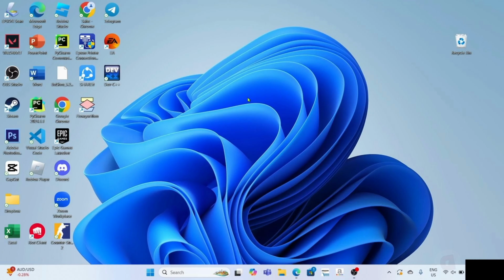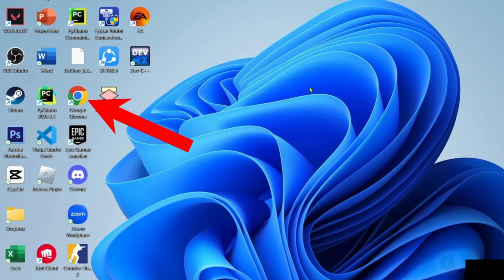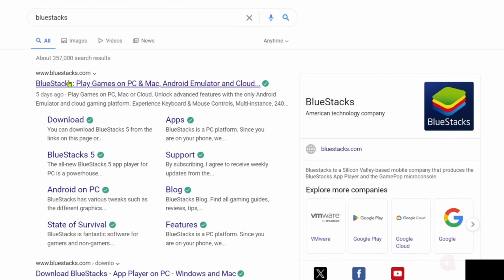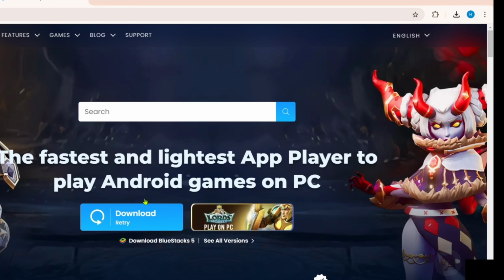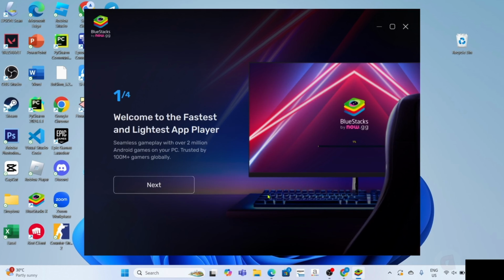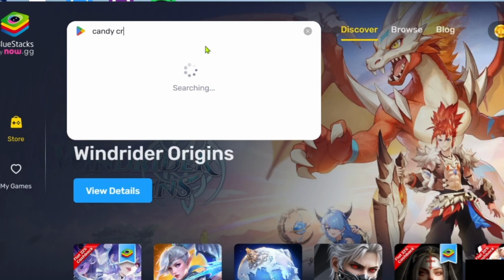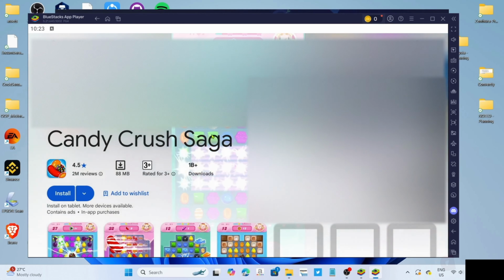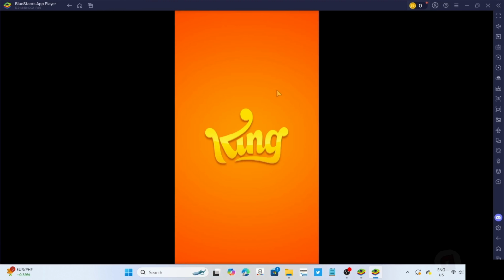How to Download and Play CANDY CRUSH on PC or Laptop - Easy Step-by-Step Guide (2025)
Learn how to download and play Candy Crush Saga on pc or laptop with this quick tutorial video.